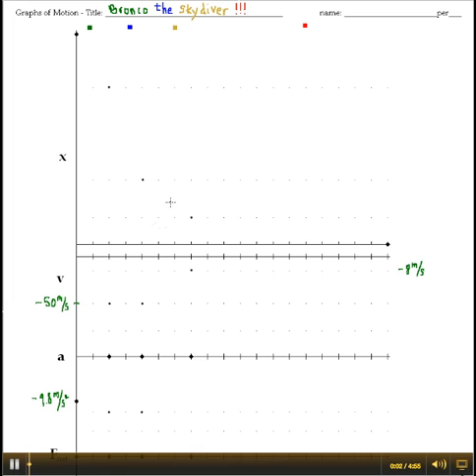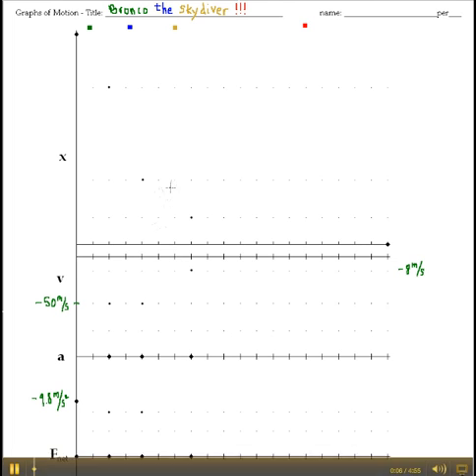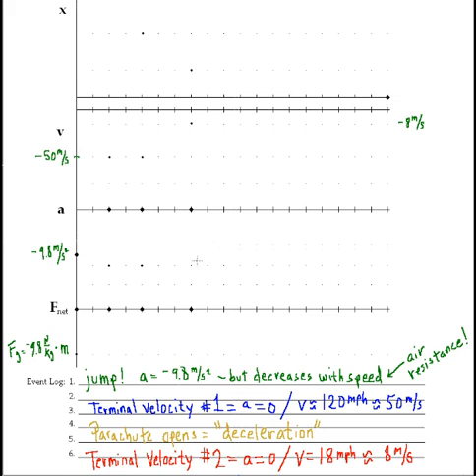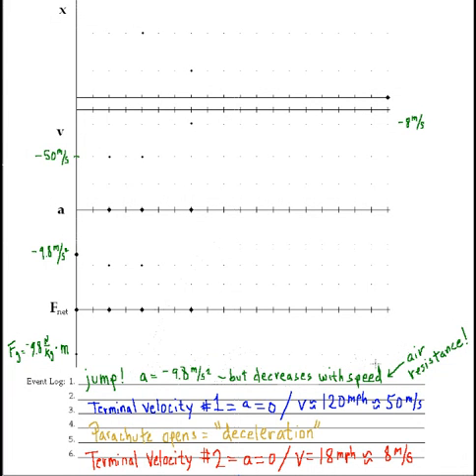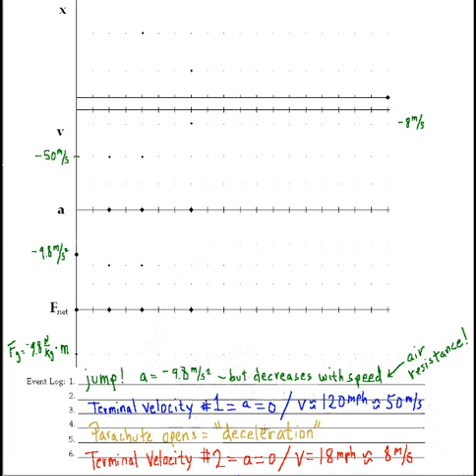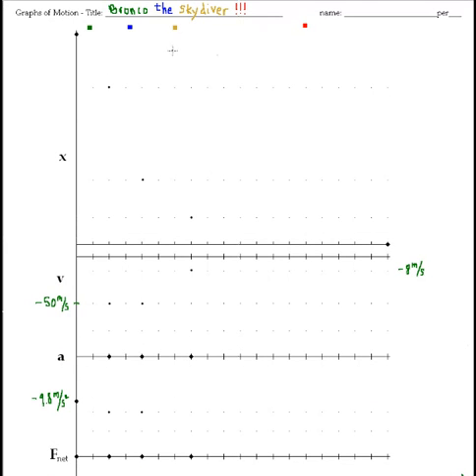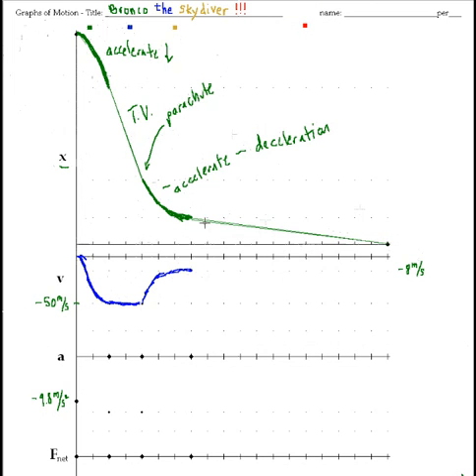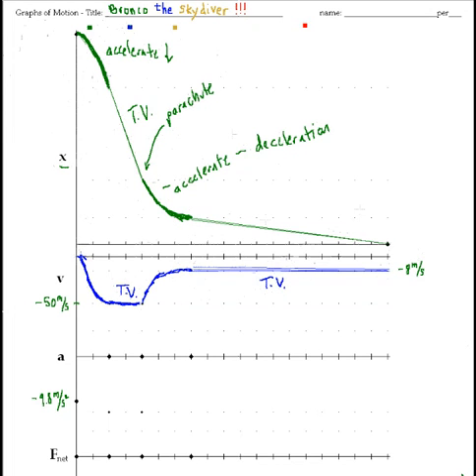Bronco worksheet and xvaF graphs (Video Part 1)